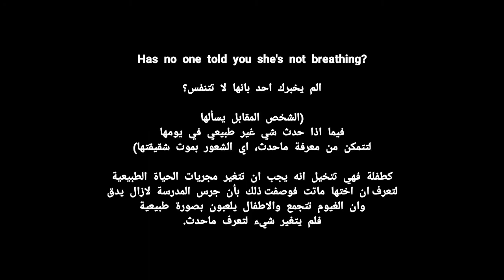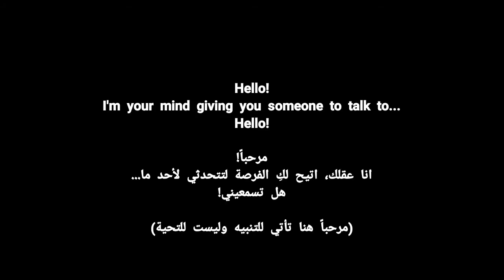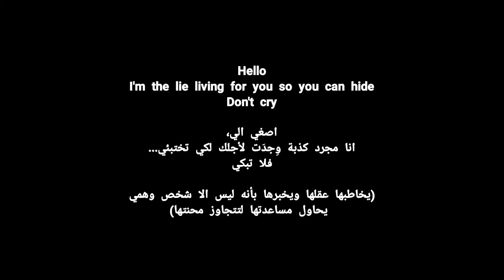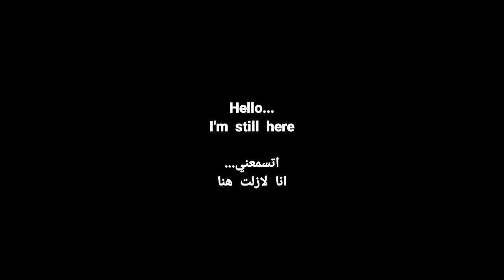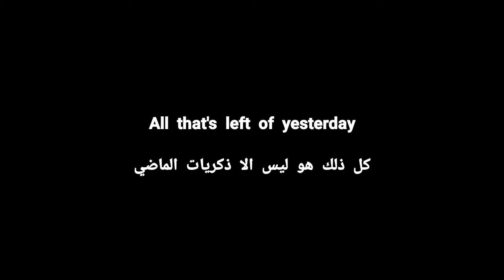Evanescence - Hello مترجمة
قصة اغنية Hello لفرقة Evanescence